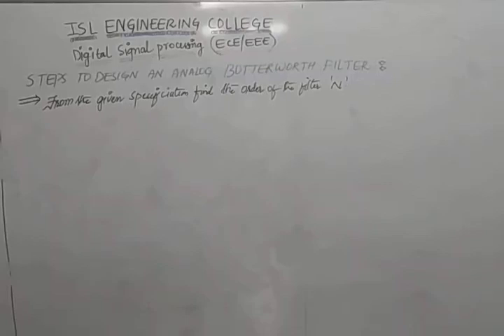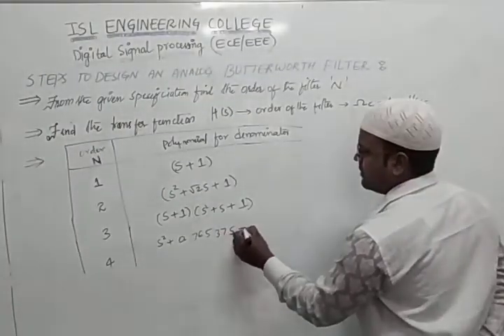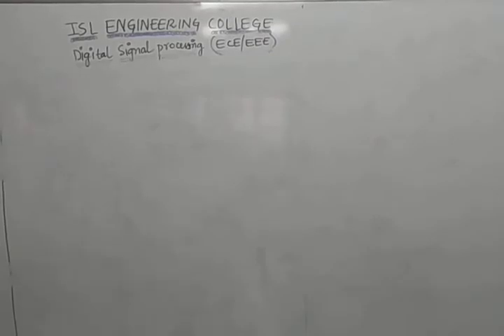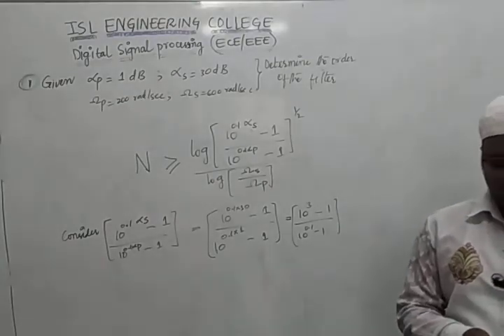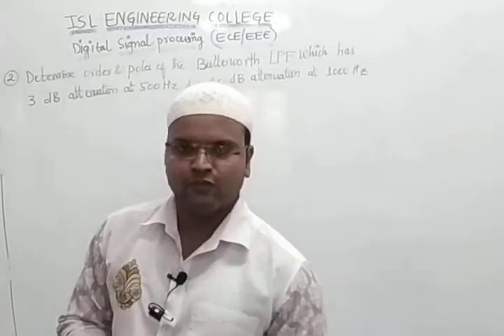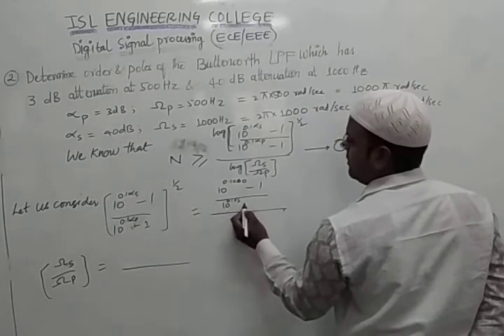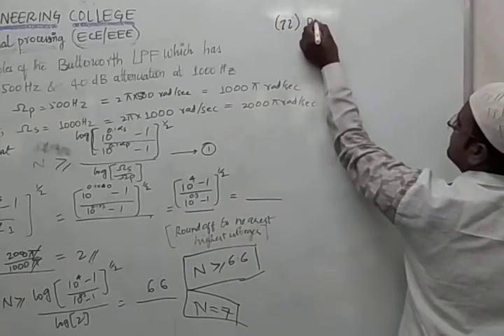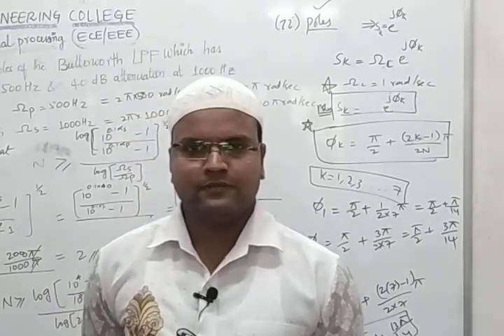Digital Signal processing lecture 14 Part 2 UNIT-2 TOPIC"BUTTERWORTH APPROXIMATION PROBLEMS"